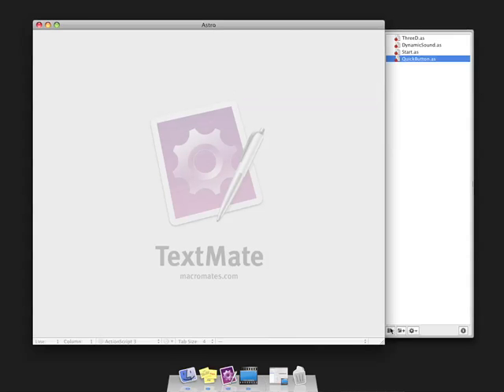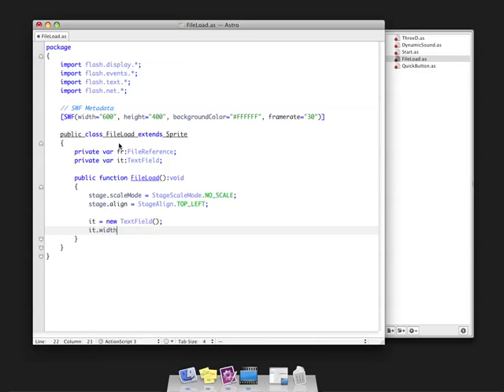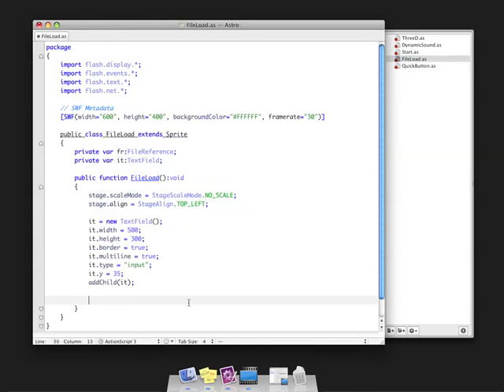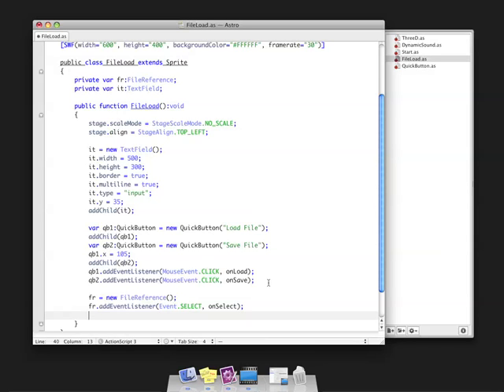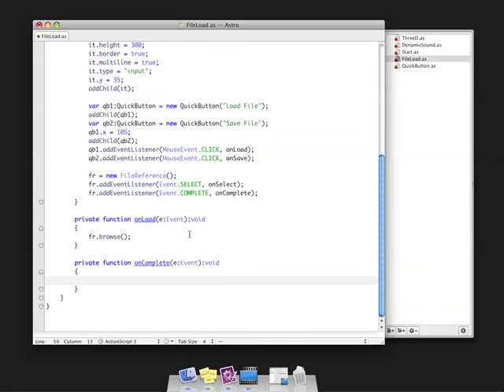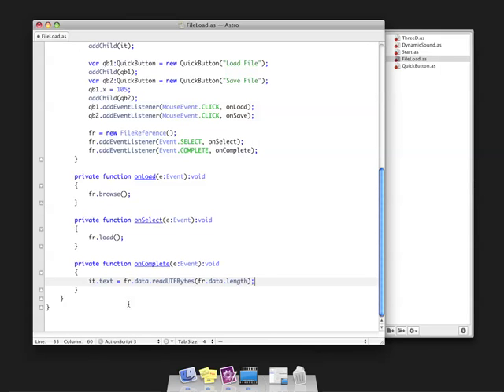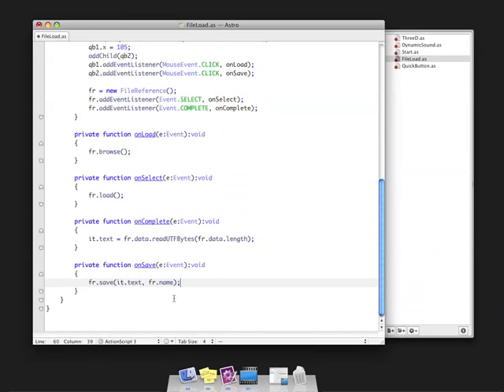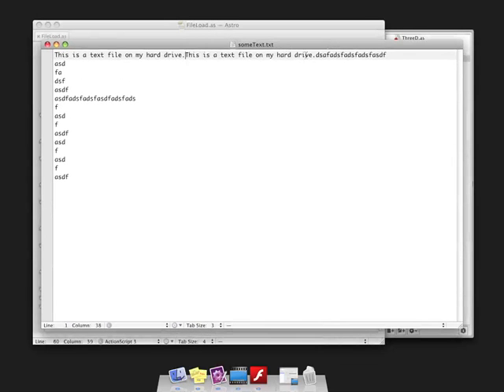Flash Player 10 Beta: FileReference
Learn how to read and write local files using the new methods of the FileReference class.

Currently, it has 4 series. This is the 3rd series.